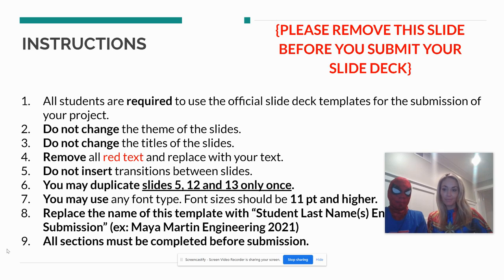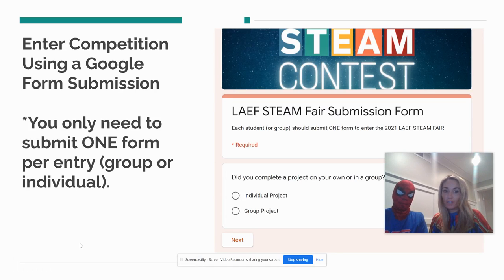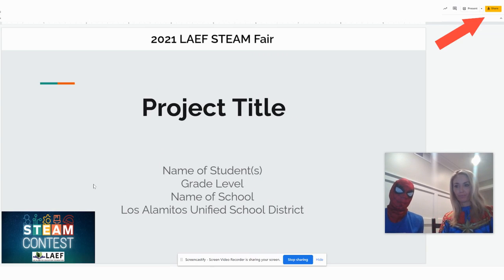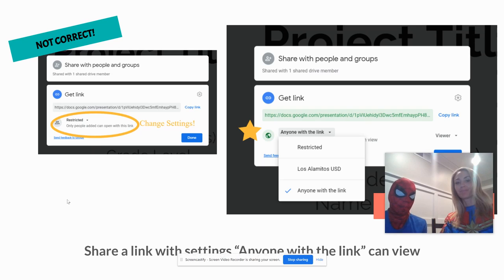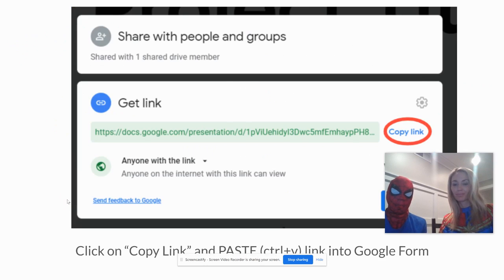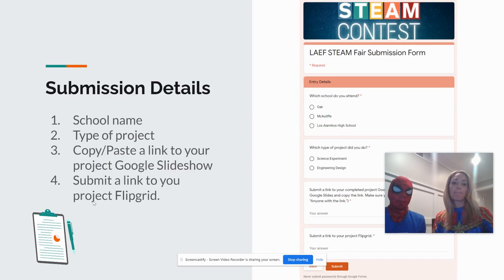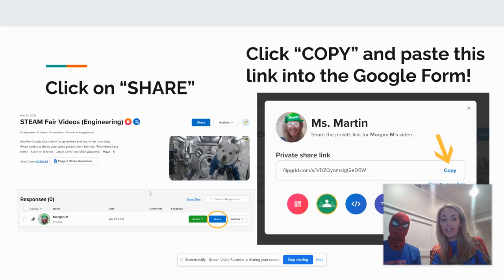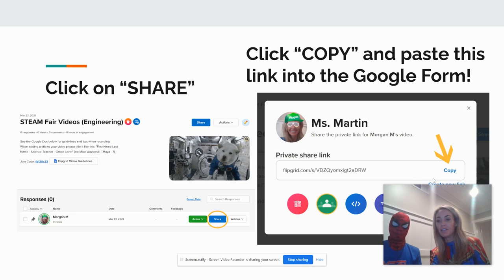LAEF 2021 Secondary (Grades 6 - 12) STEAM Contest Video 4 - Submitting Your Project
This video instructs Los Alamitos USD students, grades 6 - 12, how to submit their STEAM Contest Project. It is the fourth in a series of 4 instructional videos to guide students in their STEAM Contest projects.